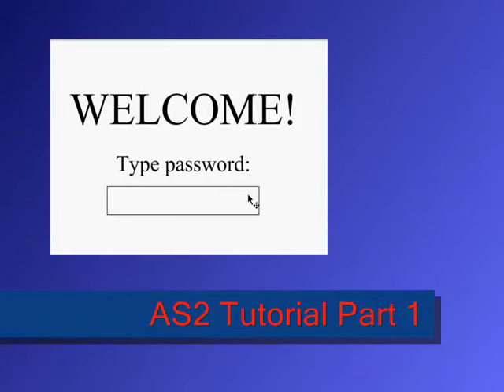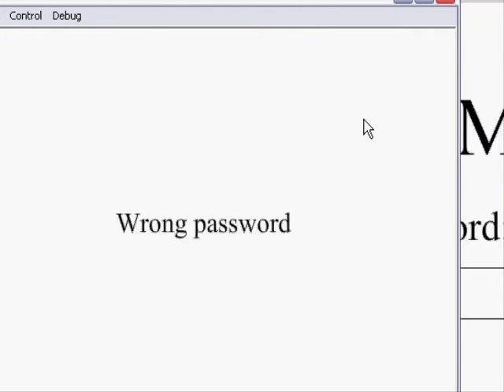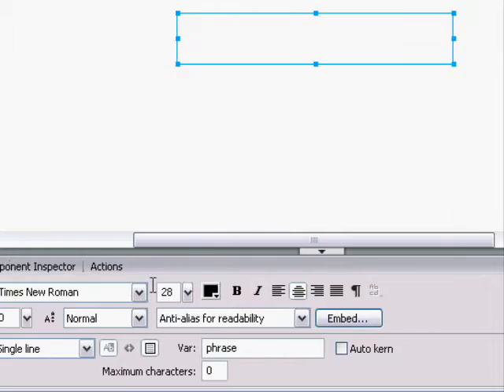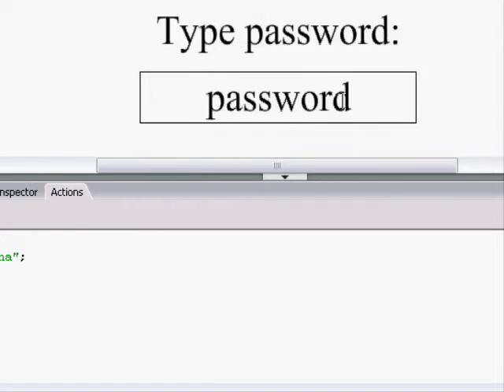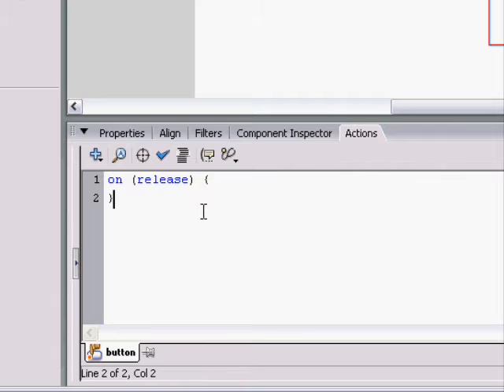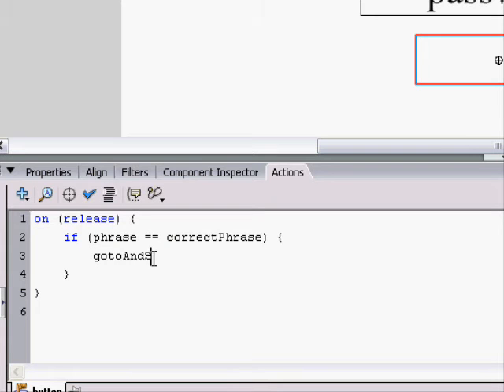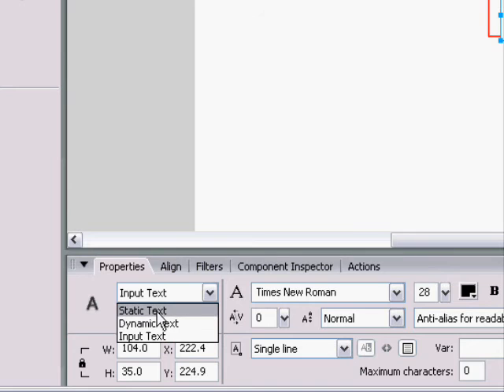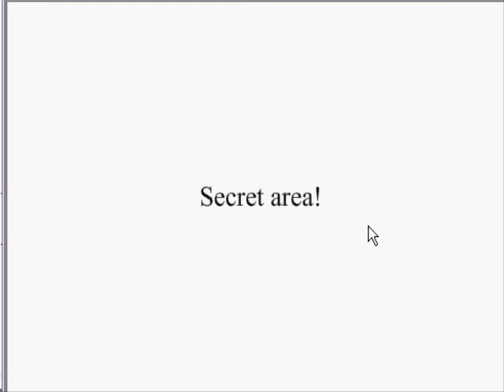ActionScript 2.0 Tutorial [1]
A quick introduction tutorial on the very simple aspects of ActionScript 2.0

This tutorial will go over:
• The actions panel
• Timeline functions
• Tracing
• Variables
• Simple button events
• If statements

Please send a video response if you make something!